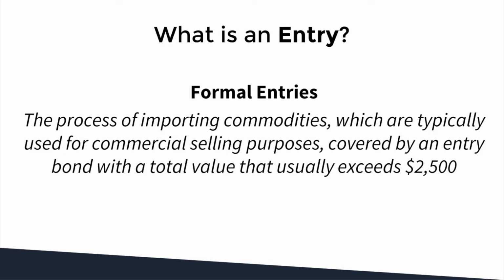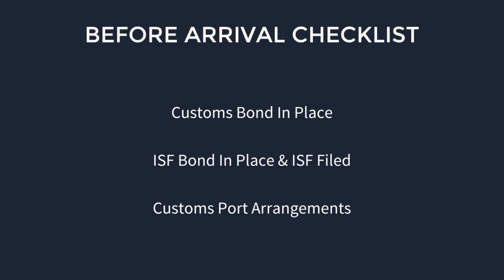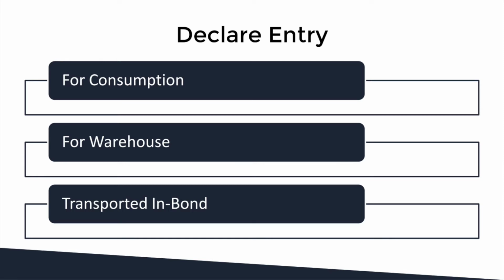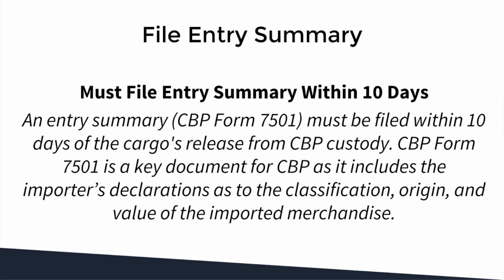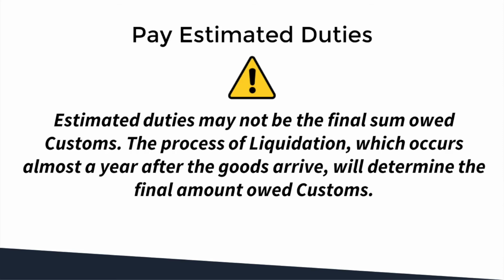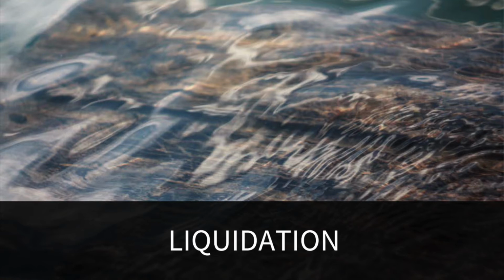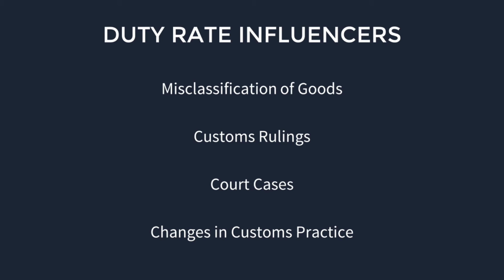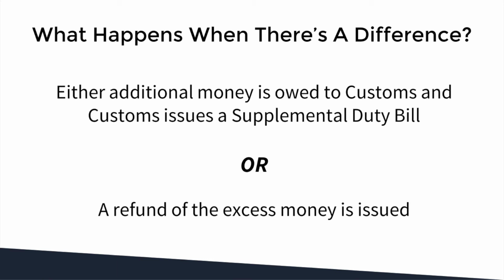The Process of Liquidation and Entering Goods into the United States [Full Webinar]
In this webinar, Trade Risk Guaranty explains the process of entering goods into the United States through Customs and Border Protection and outlines the process of Liquidation. Also covered is the advantage of Liquidation Reporting when it comes to staying compliant with Customs.